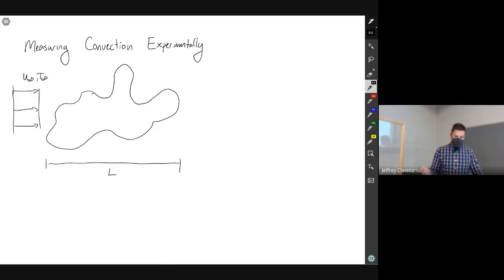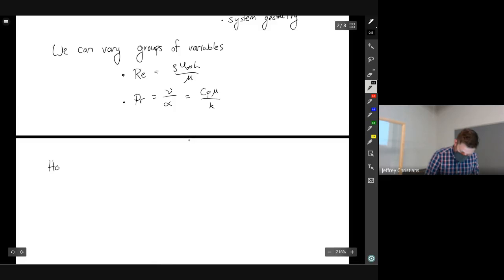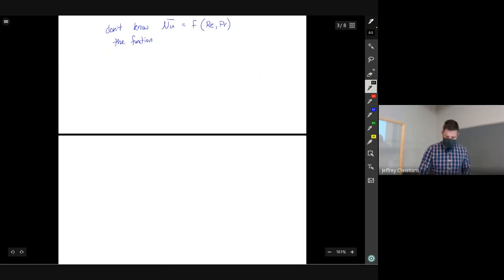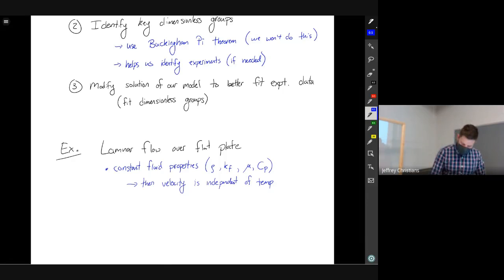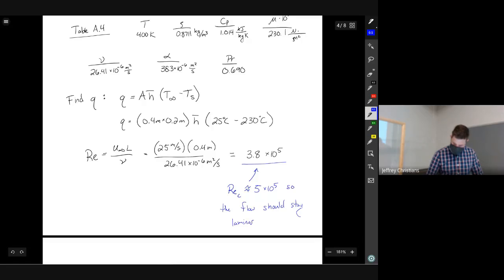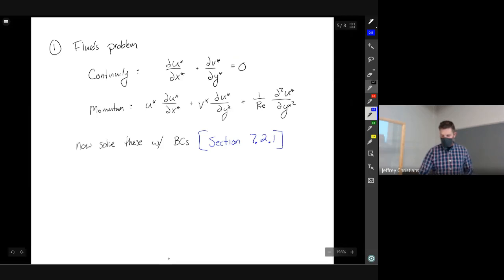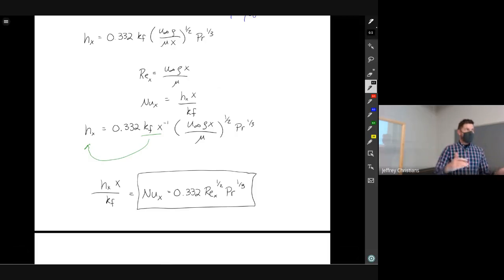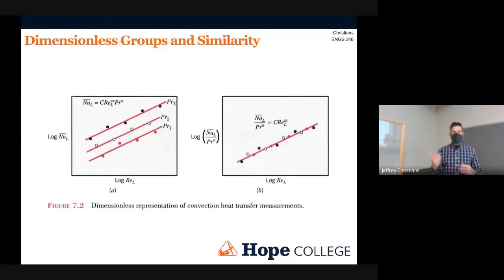ENGS 348 Heat Transfer_wk12_04-13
In this lecture video from Tues. 4/13 we discuss some of the basic aspects of designing fluids experiments and we do some math to describe the relationship between Nu and Reynolds and Prandtl numbers.